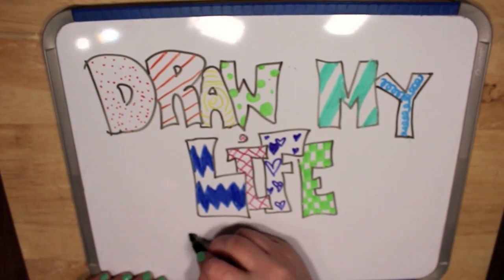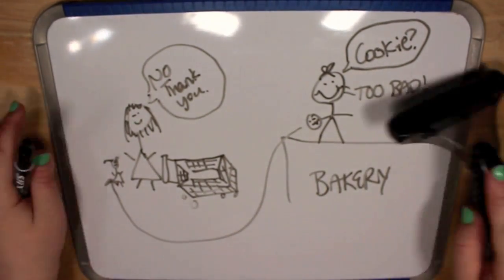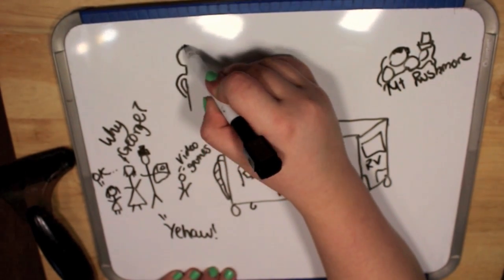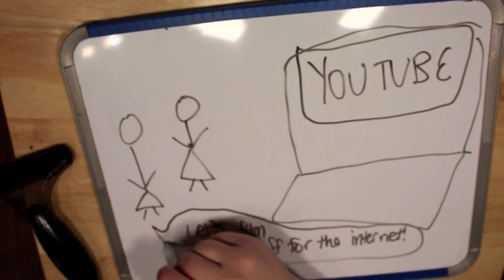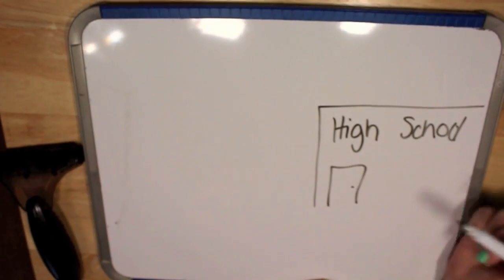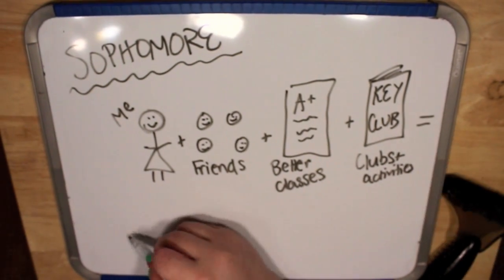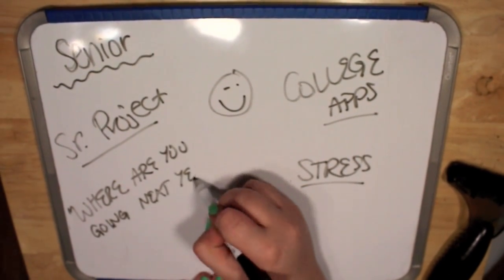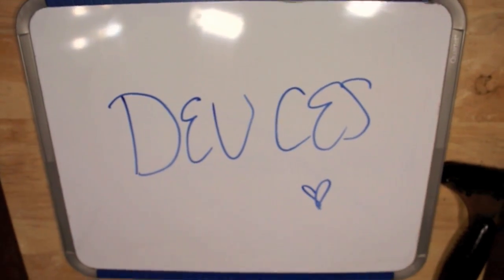Draw My Life | Strawberryelectric48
Click THUMBS UP if you enjoy draw my life videos!

Strawberryelectric48

Kristee

Yo, FTC! These products were all purchased by me, playaaaa. Fosho. I'm so gangsta I don't need companies to pay me for videos. Which I didn't in this video, capishe? Is that even how you spell that? Have an unforgettable day. And remember, this is always my honest opinion. Over and out.